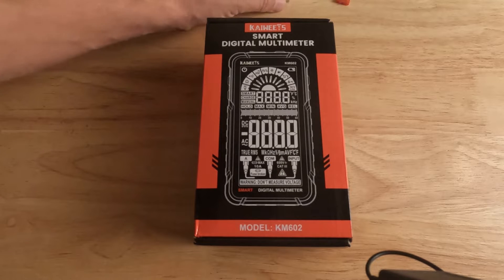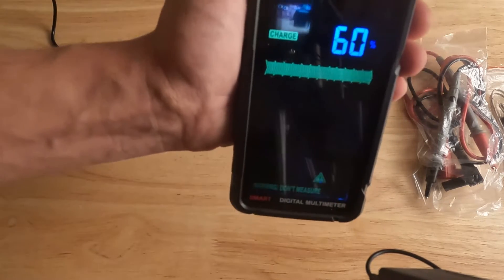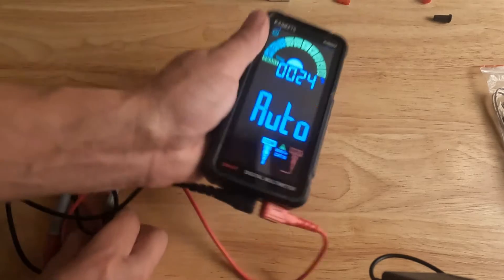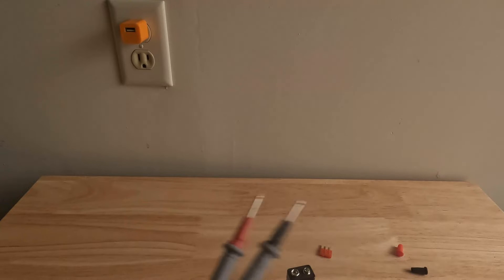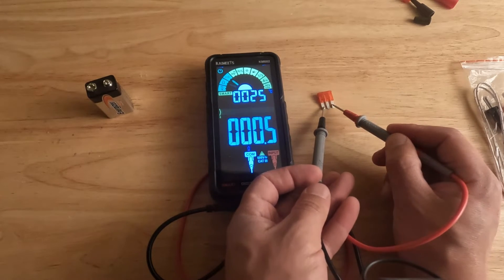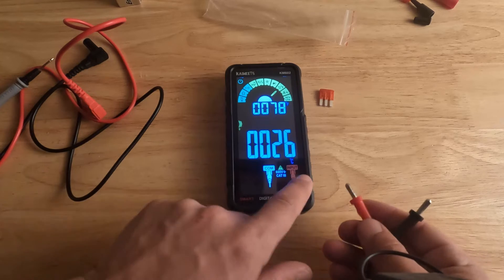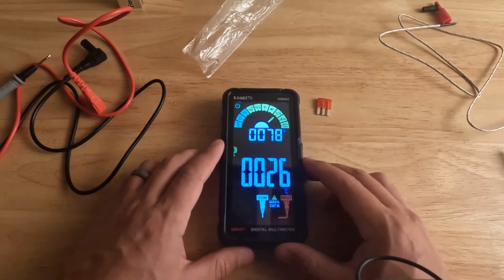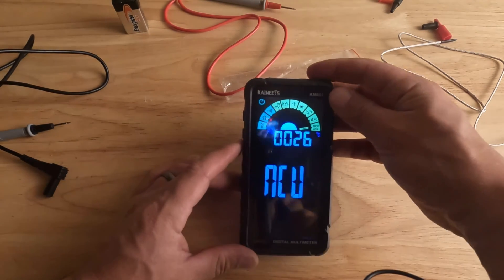How to Use a Multimeter Kaiweets KM602 Tutorial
This video shows you how to use the Kaiweets KM602 multimeter. It shows you the tool features and gives examples on how to measure volts and continuity and how the tool switches between these features seamlessly in smart mode. If you have any questions please reach out in the comments section.
Link to buy the multimeter shown in this video: (paid link)